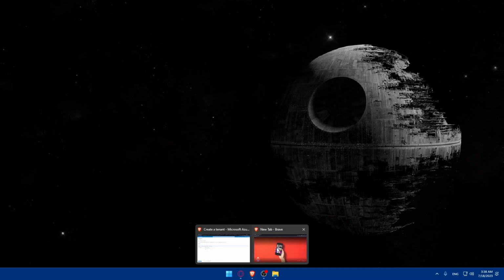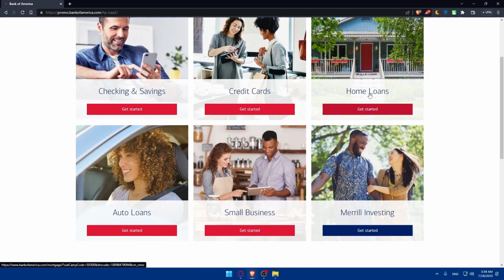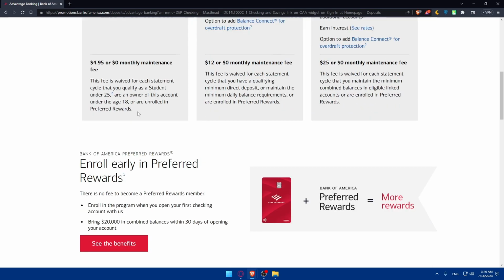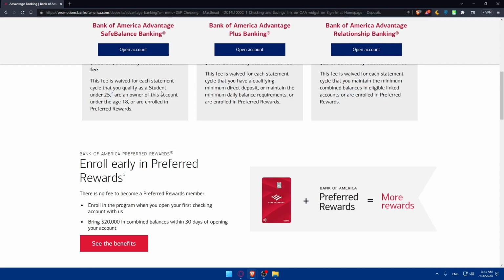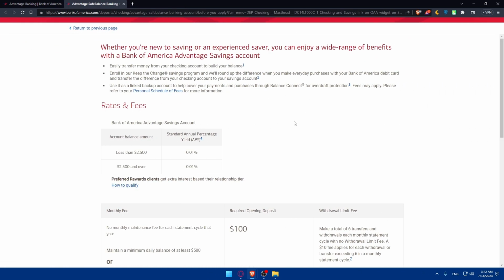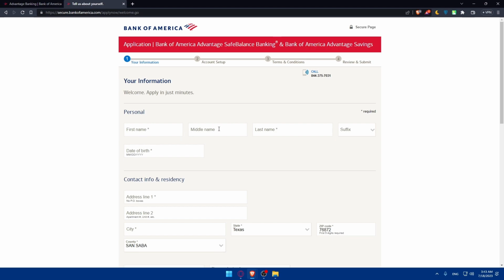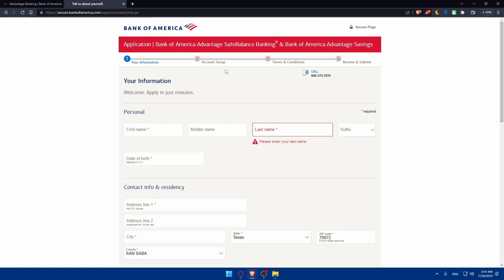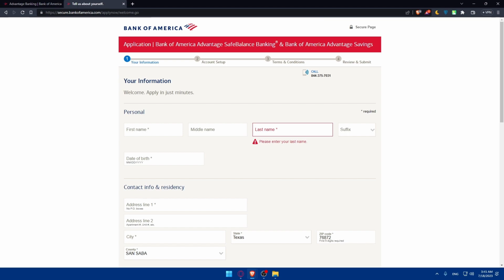How To Open Bank Of America Checking & Savings Account ! (Full Tutorial)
Today we talk about open bank of america checking & savings account,bank of america,bank of america account,bank of america savings account,open bank of america account online